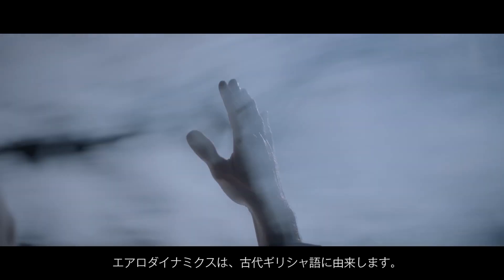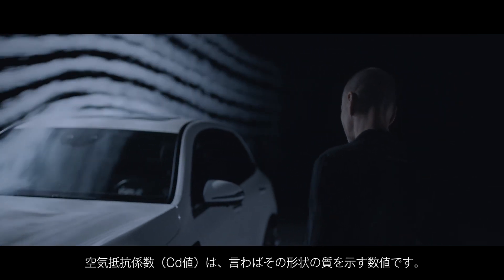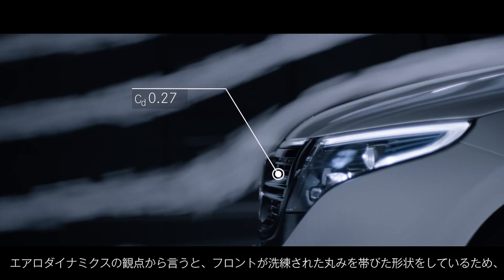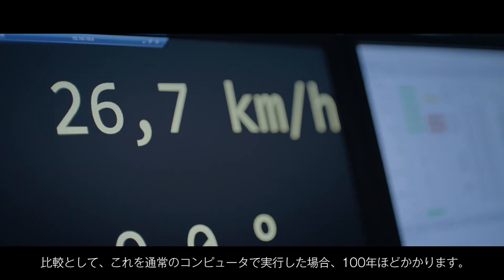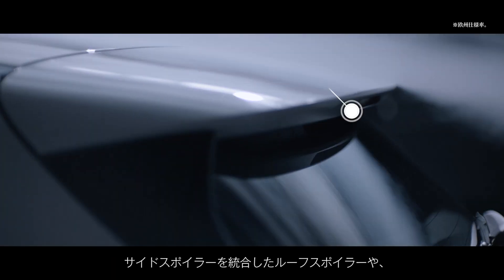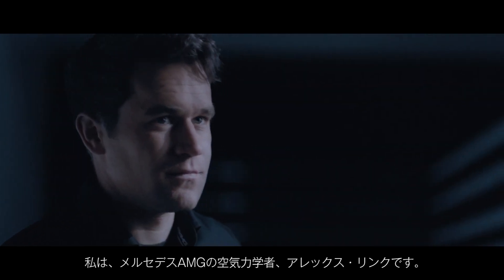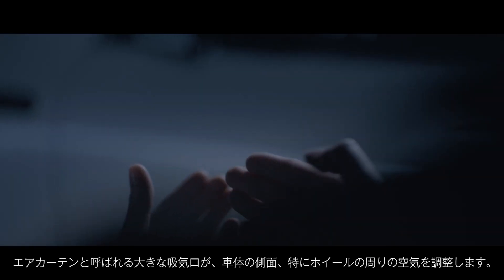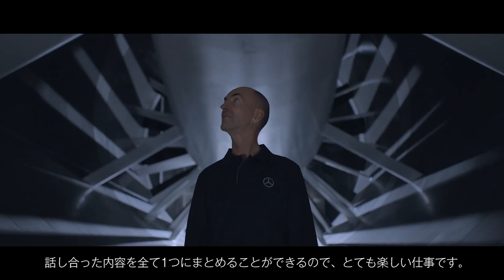EQCで見るメルセデスの空力技術 | メルセデス・ベンツ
※動画内のモデルは欧州仕様車となり、日本仕様とは異なります。

走行中の車が受ける空気流の力「エアロダイナミクス」を、EQCの風洞実験を通して、その技術をご紹介。空力特性が最適化されたデザインのEQCで、メルセデスの空力技術をご覧ください。